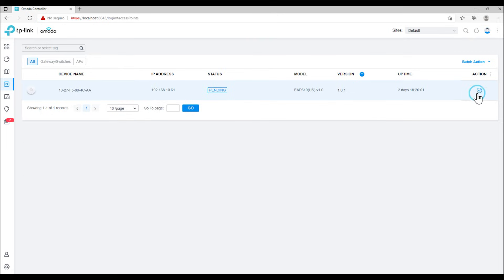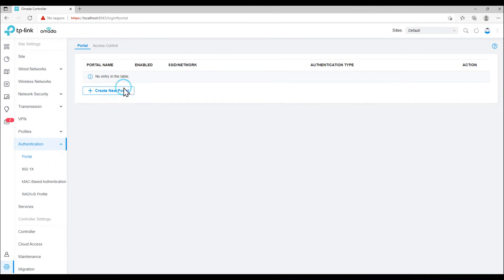How to Setup and Install a TP Link Omada Access Point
In this video a quick glance at how to setup a TP Link access point of the Omada series.  This proceedure works for basically any access point that supports Omada.

Please take a look at how to install the Omada Software based network controller first, in case you don’t have it already up and running.
Level:  Beginners in Omada Network Controllers.

Devices mentioned or seen in this video
Omada Access Point EAP610 wifi 6 a/b/g/n/ac/ax
Omada Controller OC200
Omada Controller OC300
Omada EAP620HD for high user density wifi 6
Omada EAP660HD for highest user density wifi6

Video Chapters:
01:30 - QUICK STANDLONE SETUP
03:59 - ADOPT DEVICE TO ENTERPRISE NETWORK